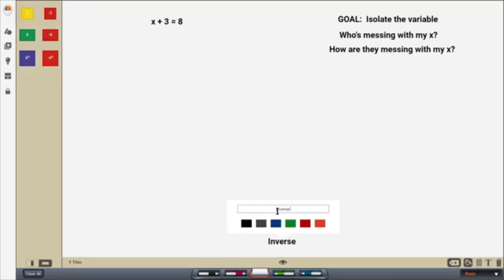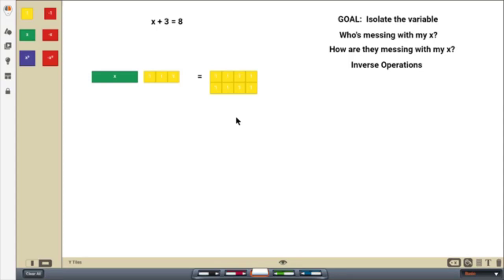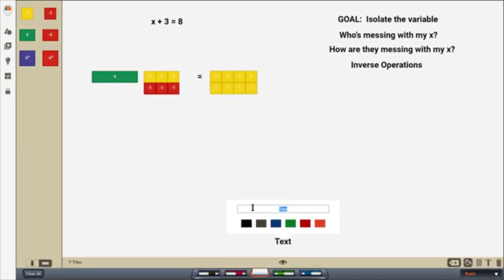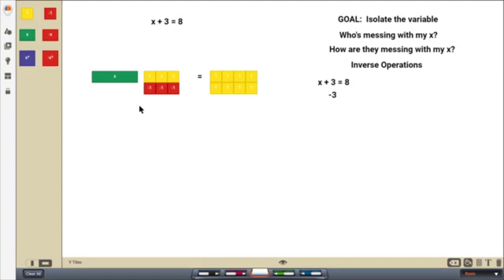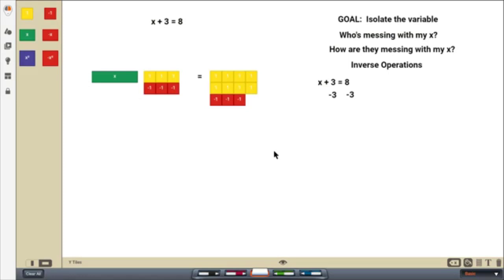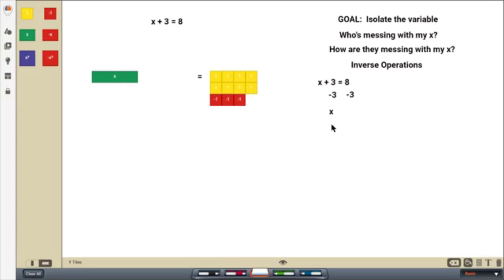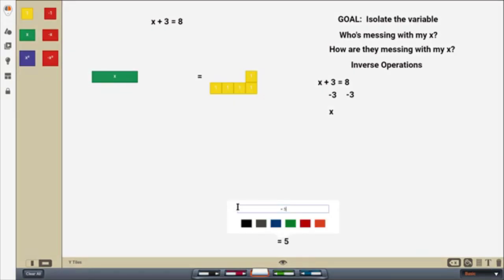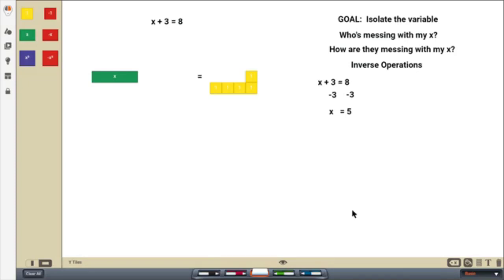Modeling and Solving Equations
Got a child that struggles with multi-step math problems? See how modeling and writing the abstract can help students make connections to solving equations.